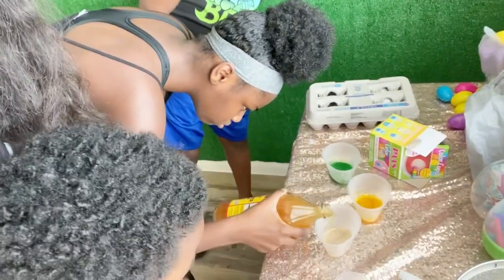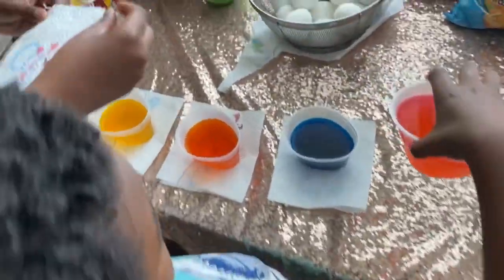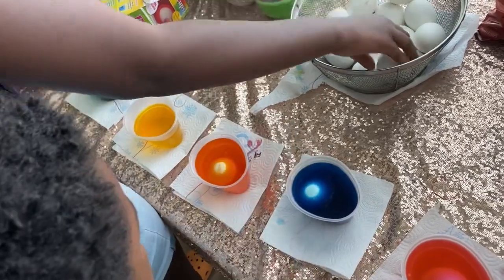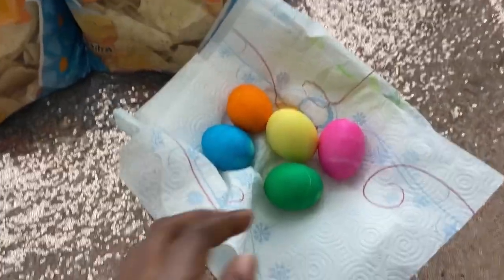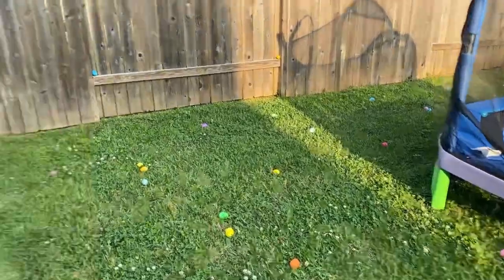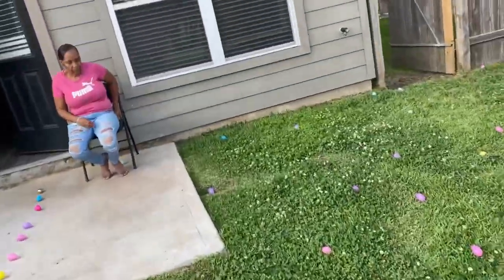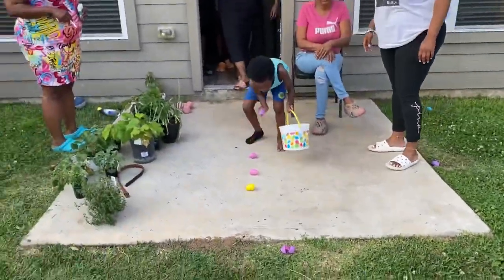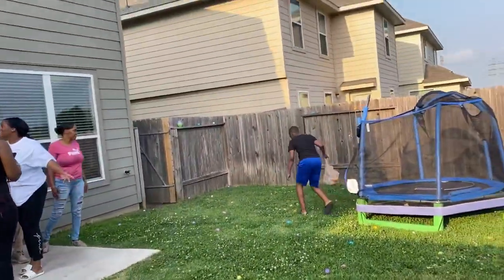Easter 🐣 2022 vlog